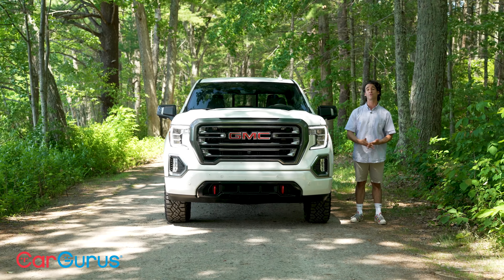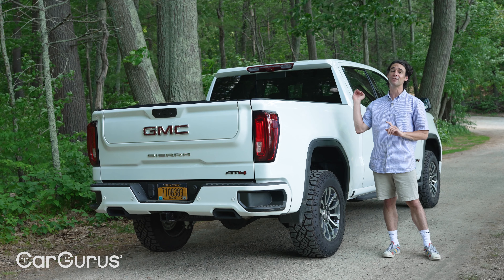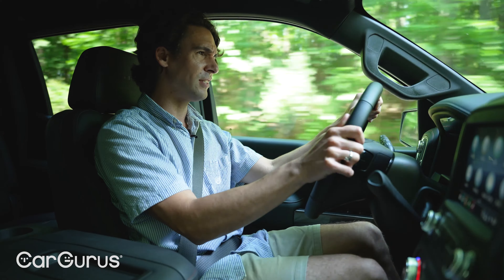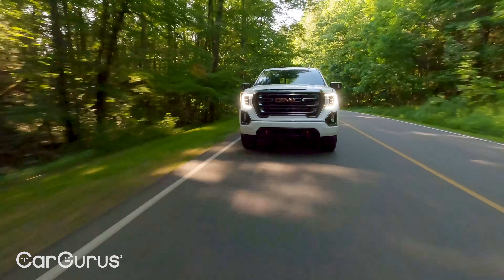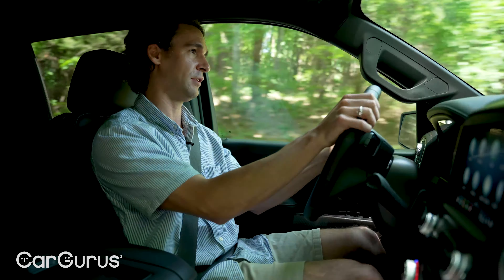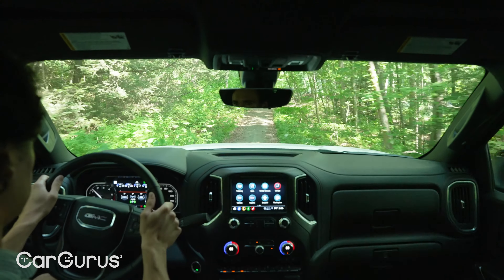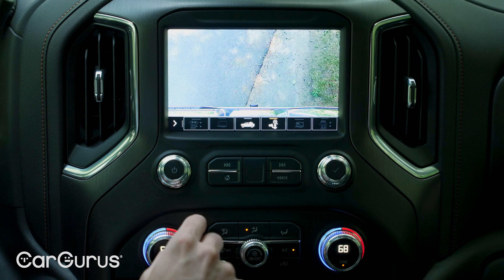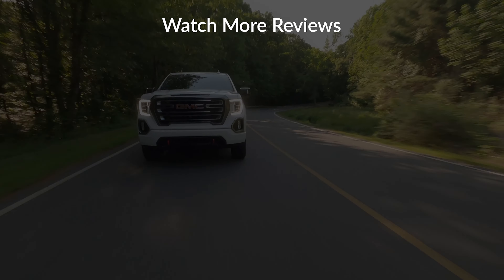2021 GMC Sierra1500 Review: Off-road diesel power | CarGurus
The diesel-powered GMC Sierra 1500 AT4 is ready for anything.

Even painted white, the 2021 GMC Sierra 1500 looks mean. With a massive grille, massive wheels, and massive... well, everything, it looks ready to take on the world. Watch as Cliff Atiyeh takes on some Massachusetts roads to find out if this truck is as bad as it looks.

For even more information on the 2021 GMC Sierra 1500, read the full review on CarGurus

0:00 The 2021 GMC Sierra
0:51 Exterior Styling
3:08 Driving Impressions
10:05 Interior Overview
11:59 Pricing and the Competition
12:27 Final Thoughts